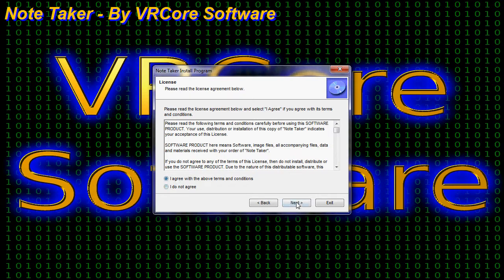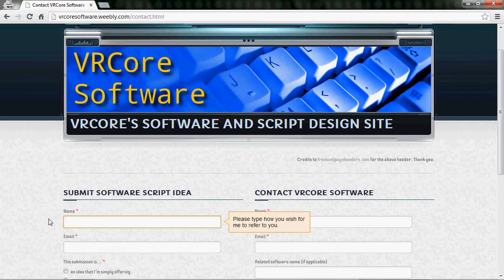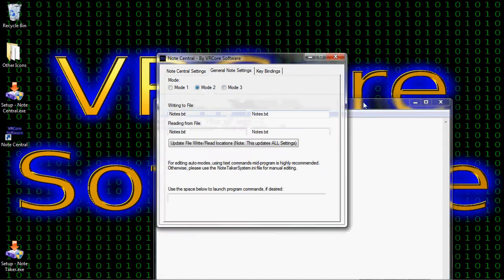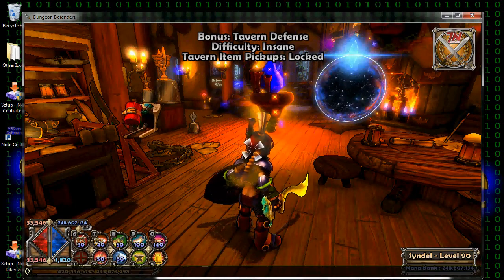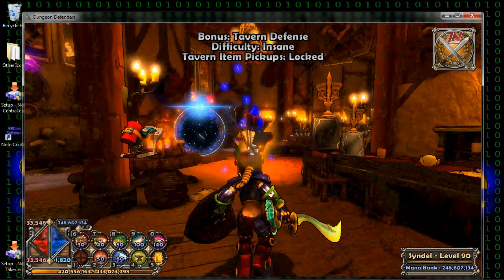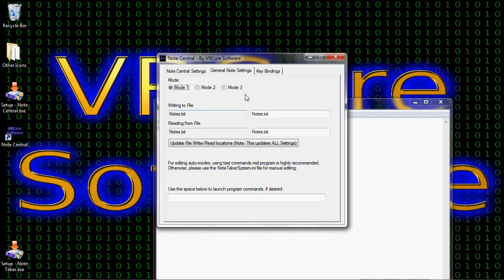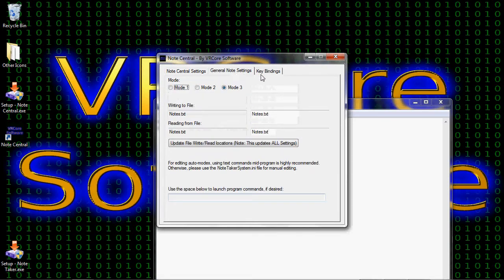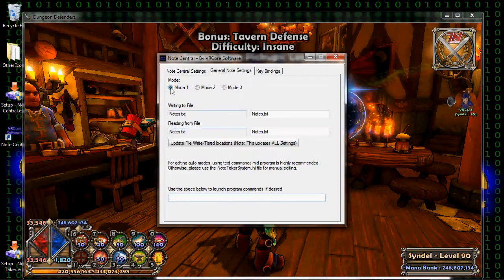Note Taker by VRCore Software - Demonstration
VRCore Software's demonstration of the second program in the Note Central note-taking system, four-program pack: Note Taker (with annotations and corrected captions provided).

Credits:
CamStudio - for their fantastic free recording program.
Trendy Entertainment - for their amazing game Dungeon Defenders.
Valve Software - for their incredible Steam and Steam overlay systems.